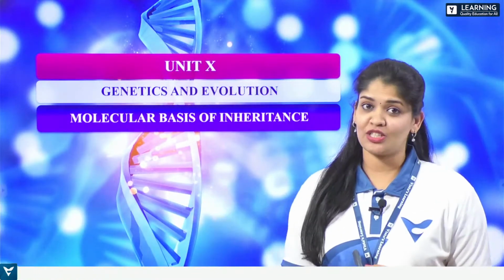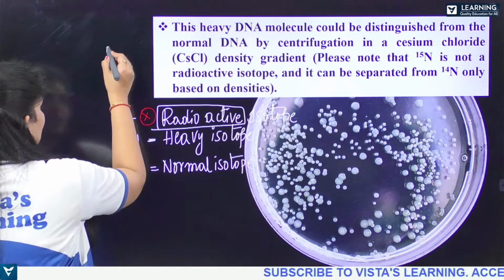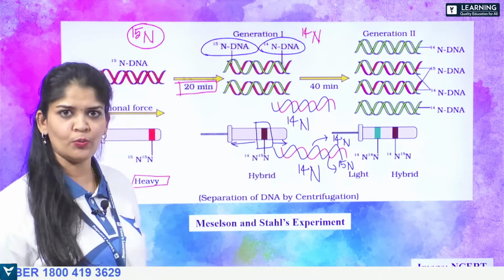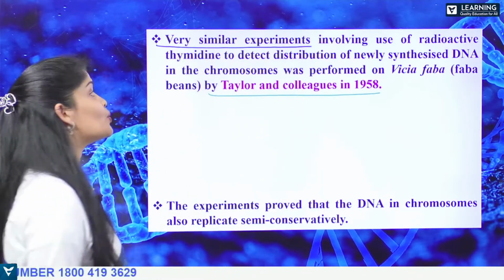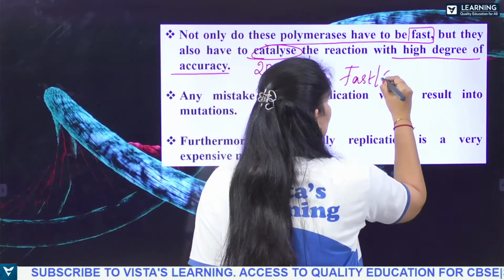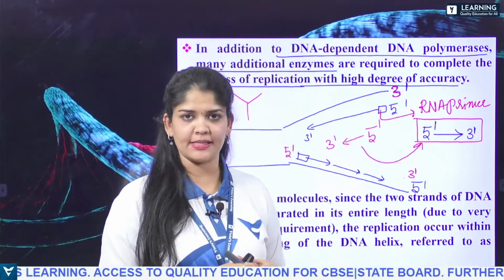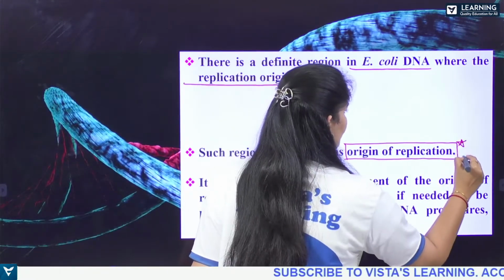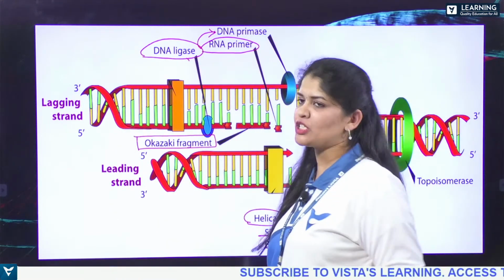Molecular Basis Of Inheritance |Class 12| CBSE & PUE|Biology|Vista's Learning |By Dr. Harika Kishore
Chapter 6 - Molecular Basis Of Inheritance - Part 5 - Replication.

In this session, the topic regarding the concept about the process of Replication and understanding about the semi-conservative of DNA replication is discussed.

✔️ Study Material 📖
✔️Assessment & performance evaluation 📈
✔️ Prerecorded videos 🎥
✔️ Concept videos 📼